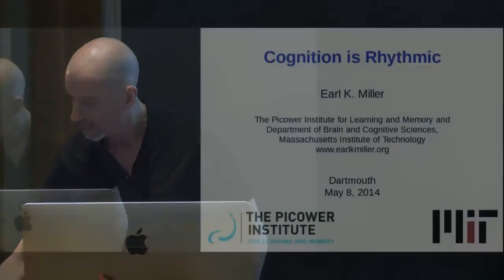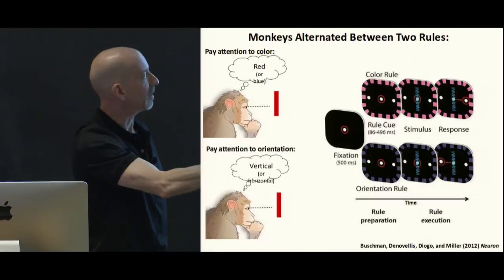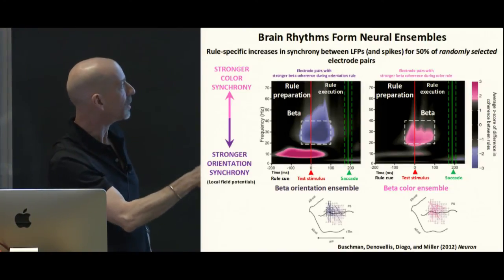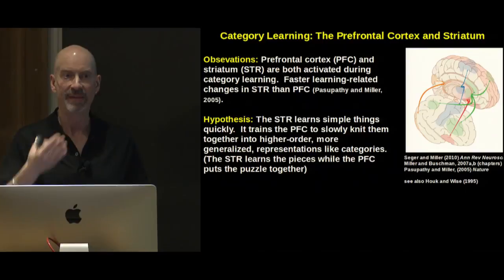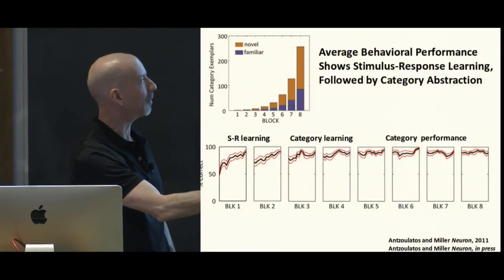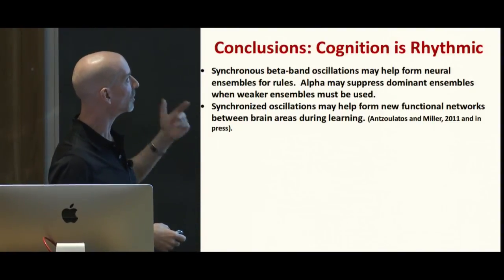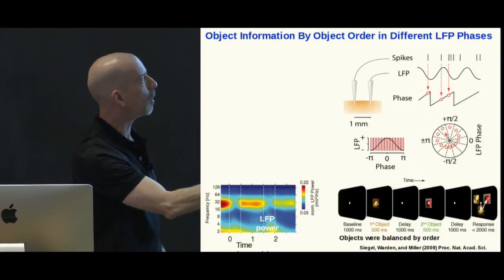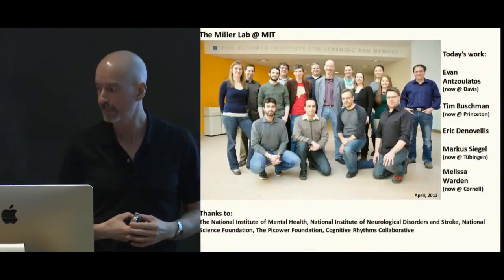Earl Miller: Cognition is rhythmic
The Center for Cognitive Neuroscience at Dartmouth presents Earl Miller: "Cognition is rhythmic"

Earl Miller, Picower Professor of Neuroscience
The Picower Institute for Learning and Memory and Department of  Brain and Cognitive Sciences at the Massachusetts Institute of Technology

Abstract:

How are some thoughts favored over others?  A wealth of data at the level of single neurons has yielded candidate brain areas and mechanisms for our best understood model: visual attention.  Recent work has naturally evolved toward efforts at a more integrative, network, understanding.  It suggests that focusing attention arises from interactions between widespread cortical and subcortical networks that may be regulated via their rhythmic synchronization.  This could extend to all cognitive processes, suggesting our brain does not operate continuously, but rather discretely, with pulses of activity routing packets of information.  Such discrete cycles would provide a backbone for coordinating computations (and their results) across disparate networks.  However, it comes at a cost: it's naturally limited in bandwidth; only so many things can be computed or carried in a single oscillatory cycle.  This can explain the most fundamental property of conscious thought, its limited capacity, which is the reason why we evolved attention in the first place.